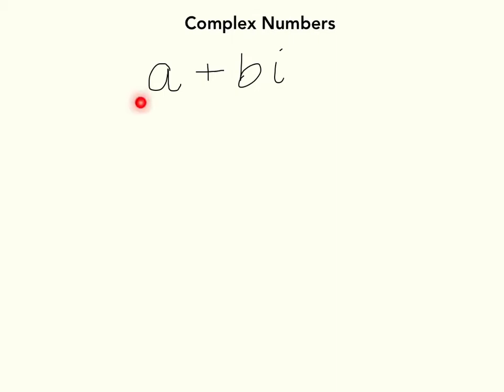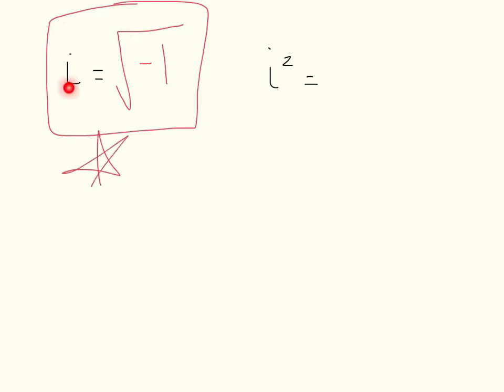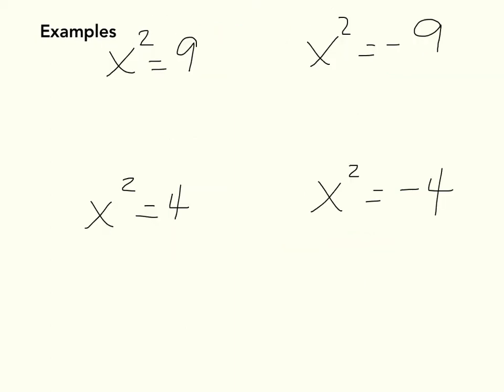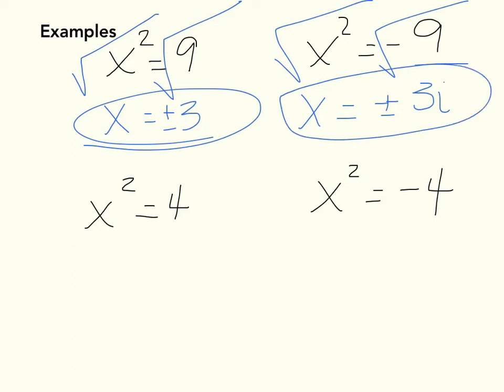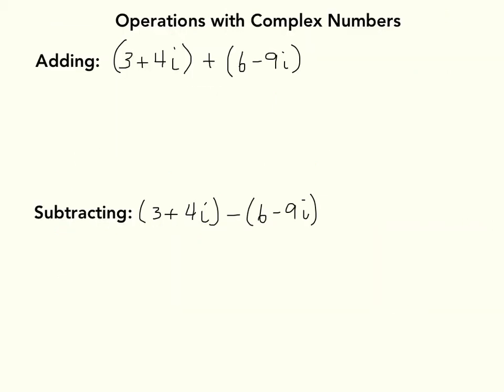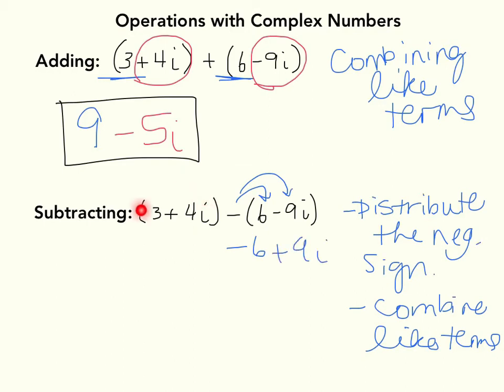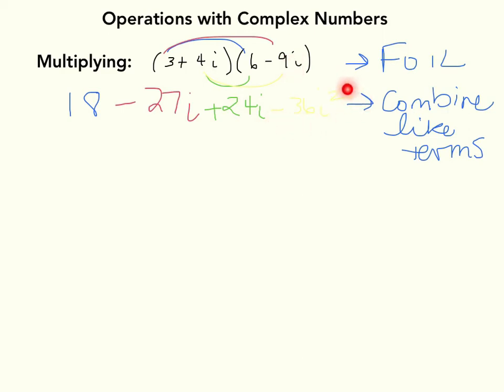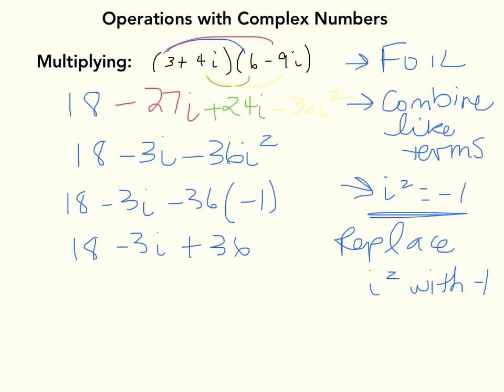Unit 3b Complex Numbers